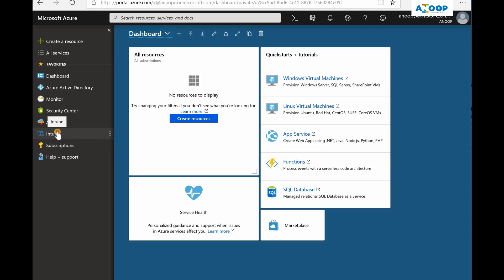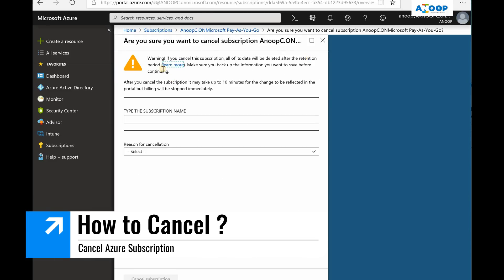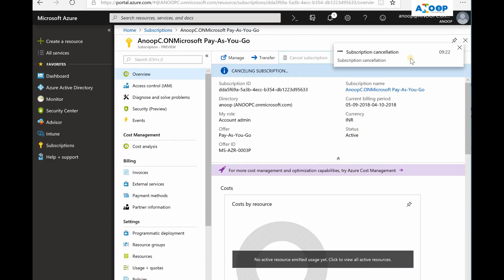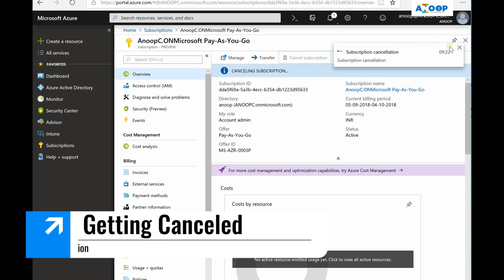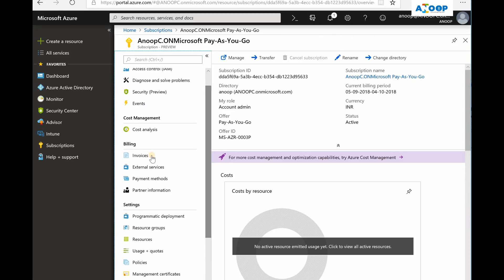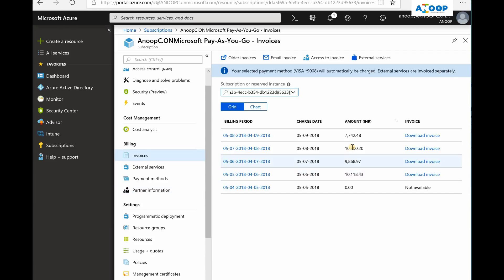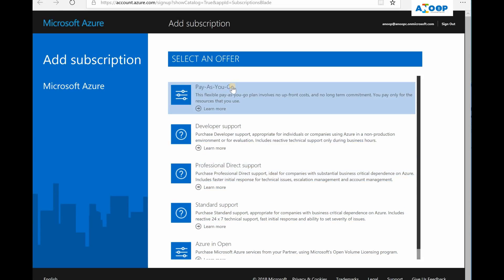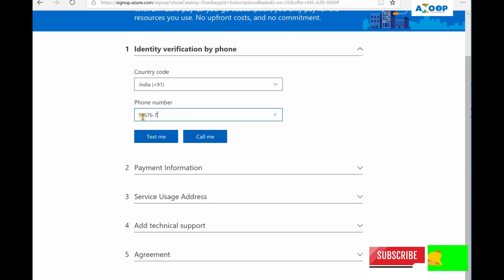How to Cancel Subscription Azure Subscription which is used for testing SCCM Cloud Testing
How to Cancel Subscription Azure Subscription and Save Money. How to cancel PayAsGO AzureSubscription More details